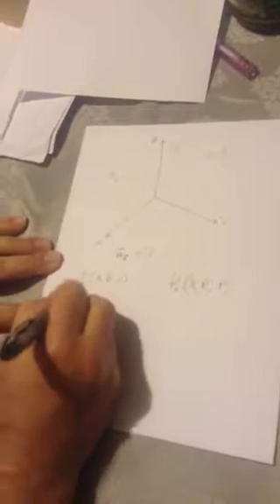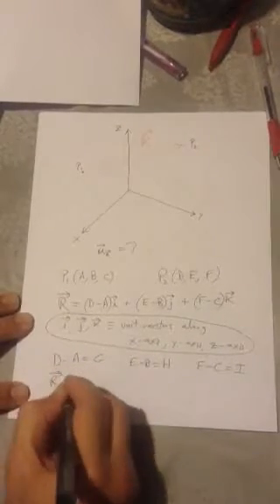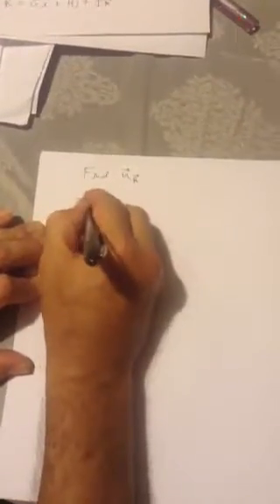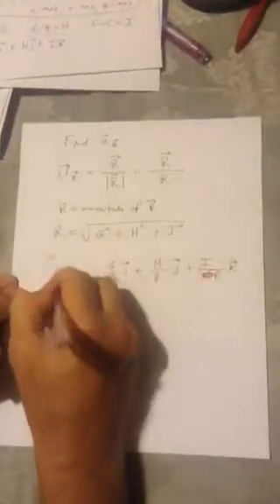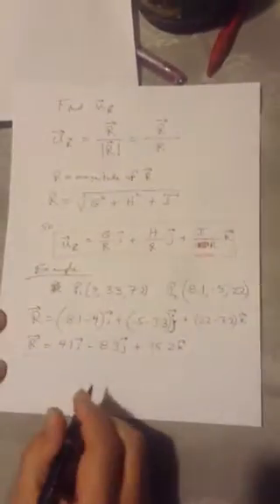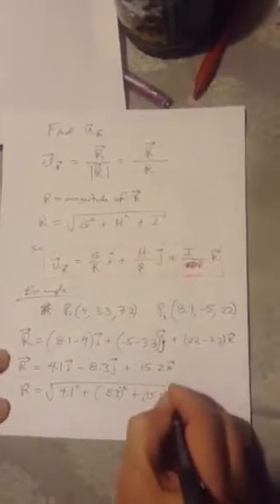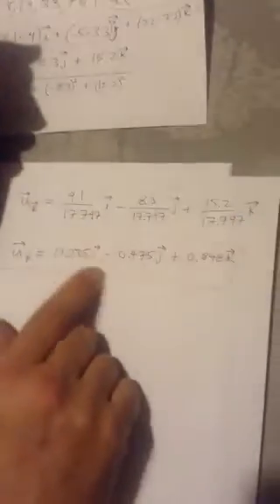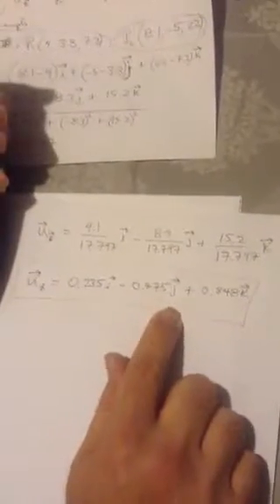Unit Vector Between Two Points in 3D Space